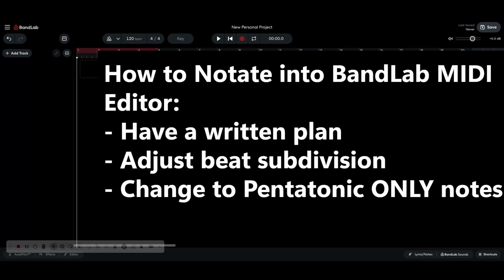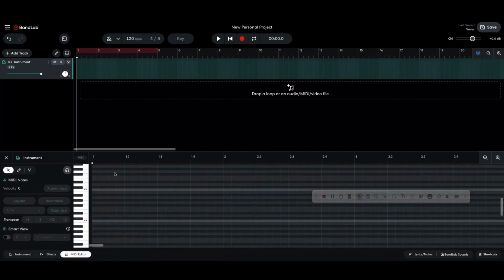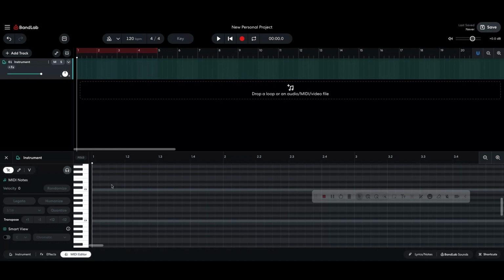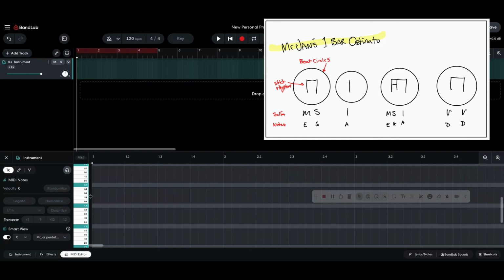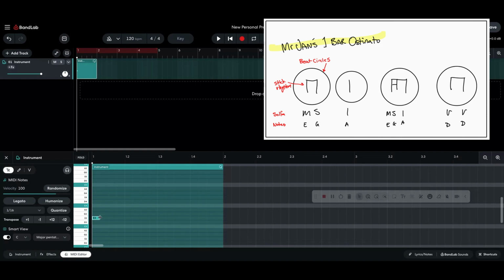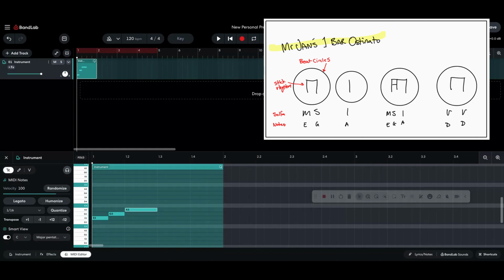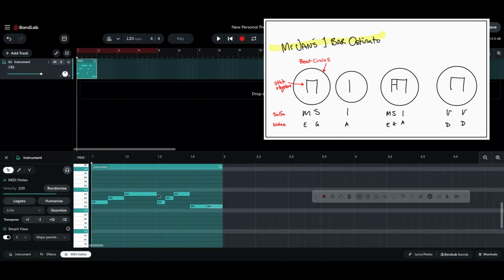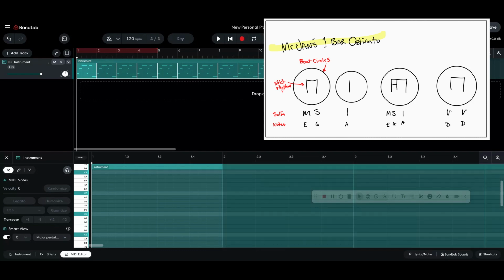BandLab How to notate into the MIDI Editor